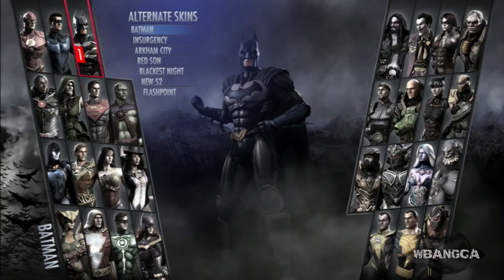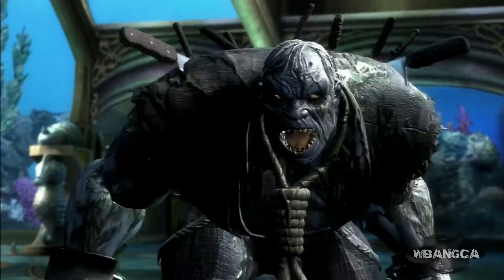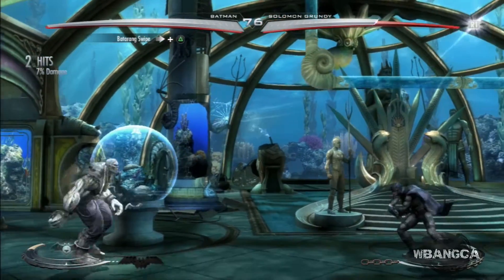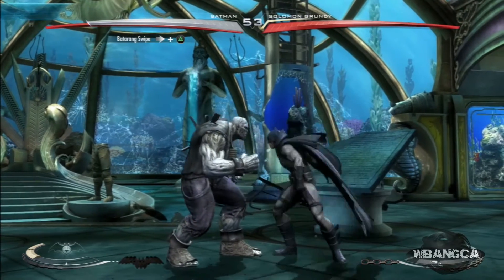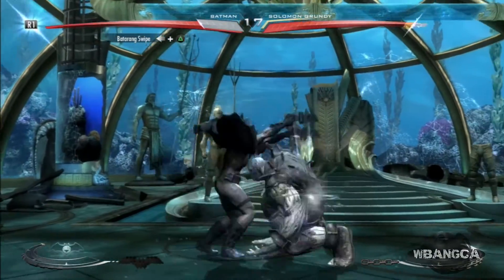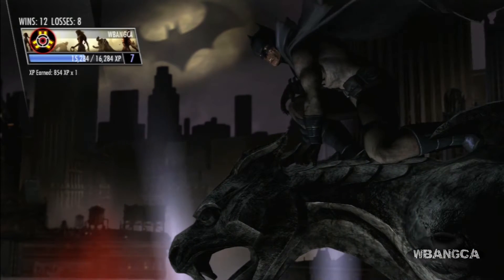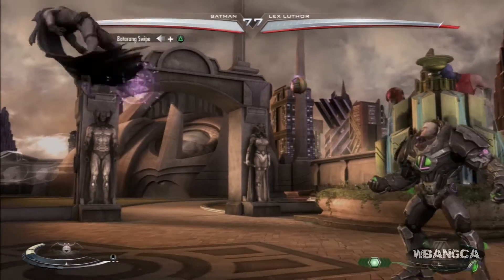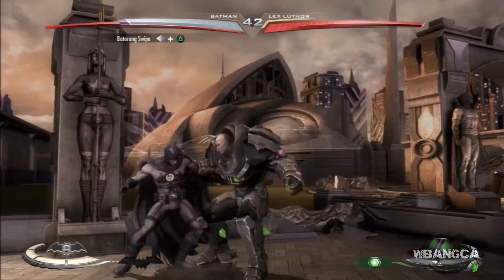Injustice - Gods Among Us: Blackest Night Batman Super Attack Moves [Ultimate Edition]